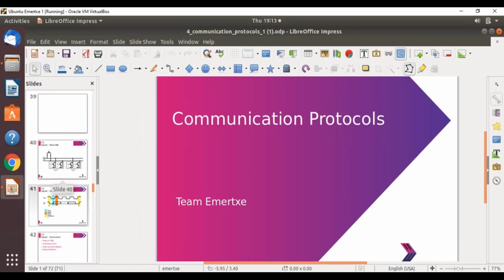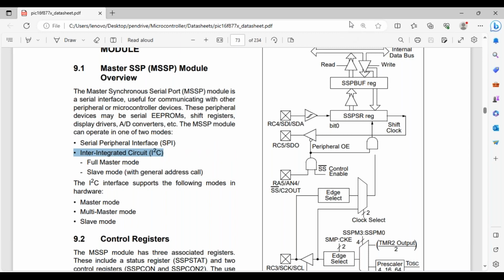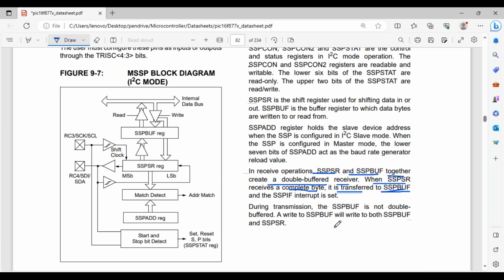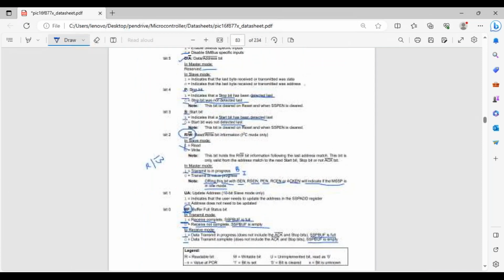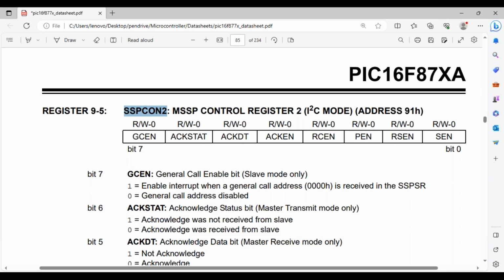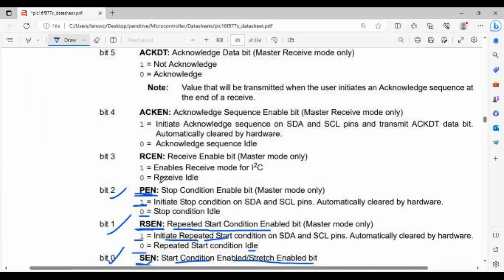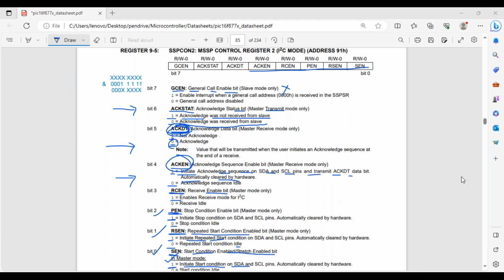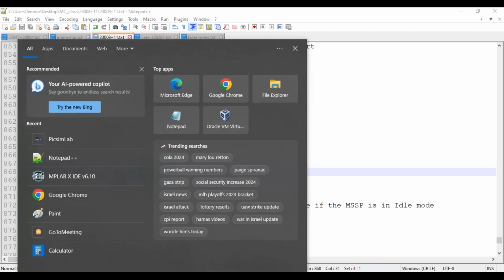C25 I2C theory